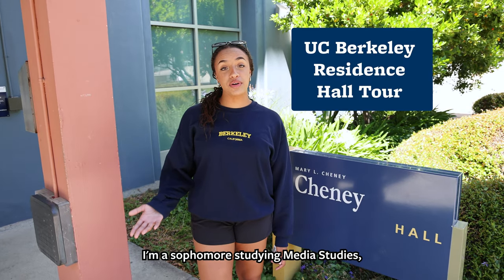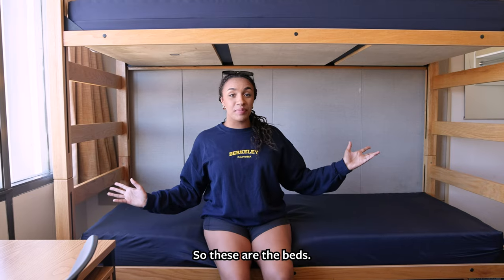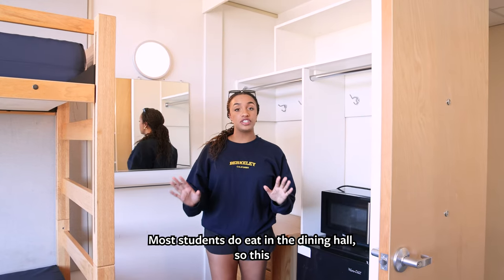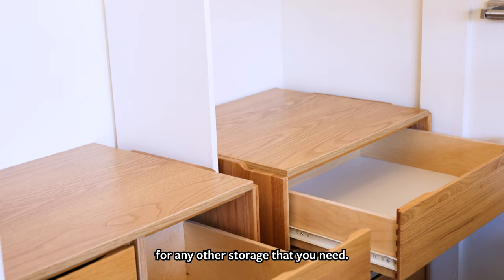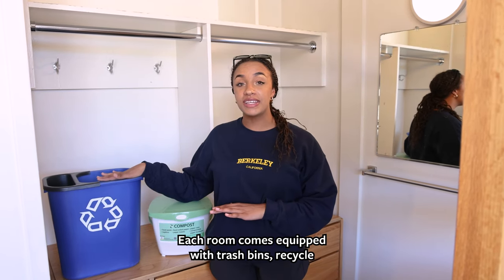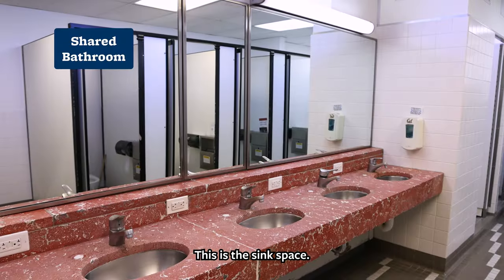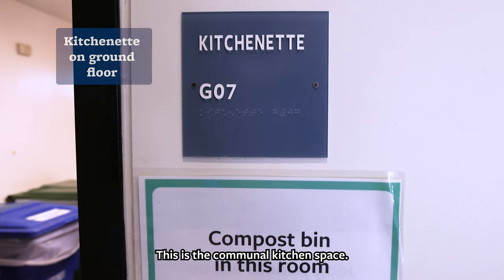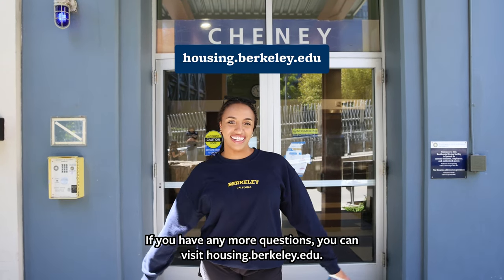UC Berkeley Residence Hall Tour | Unit 1 Cheney Hall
Let's take you on a tour of a residence hall at UC Berkeley. We'll explore Cheney Hall in Unit 1, including a vacant triple residence hall room, the bathroom, study lounge, laundry room, and more!

Living on campus provides the perfect opportunity to find community, value, convenience, as well as academic and personal support in a place that will feel like home. So, are you ready to start our tour?

If you're looking for information on housing options, rates, and floor plans, visit housing.berkeley.edu.

See all of our video room tours at housing.berkeley.edu/video-tours